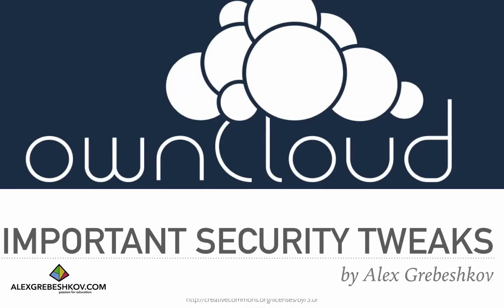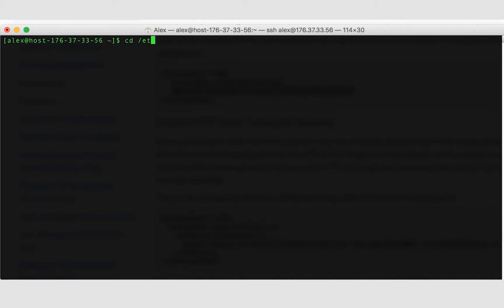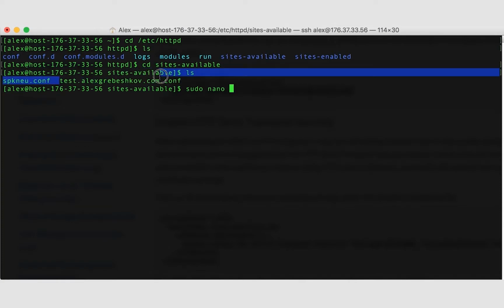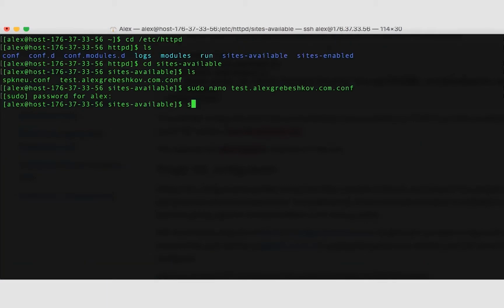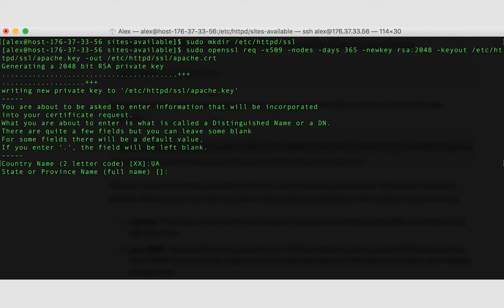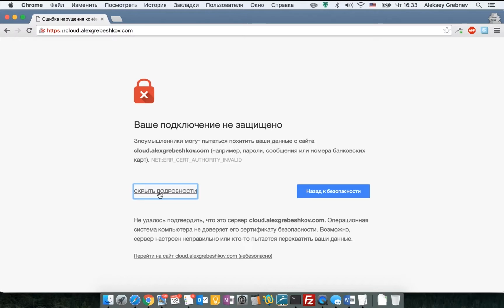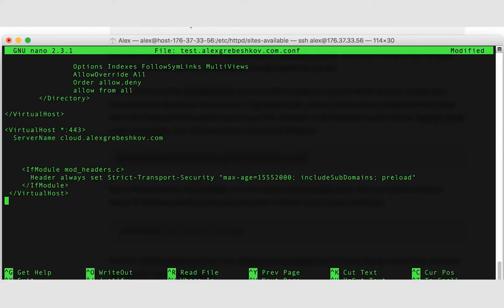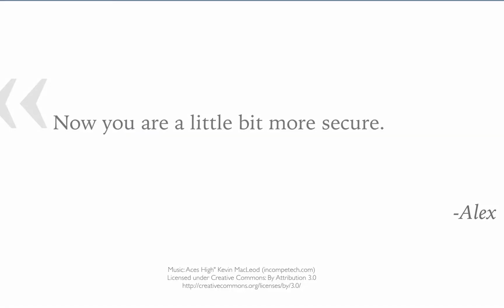Lesson 8 - Important Security Tweaks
In this lecture we will go through some important security tweaks. Let's reinforce the connection's and data security. Command line commands to copy and paste